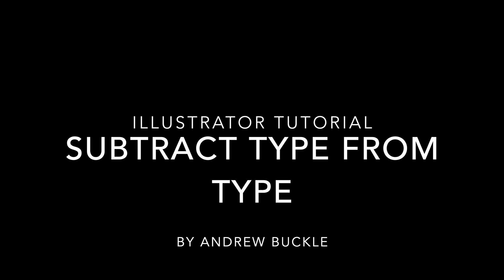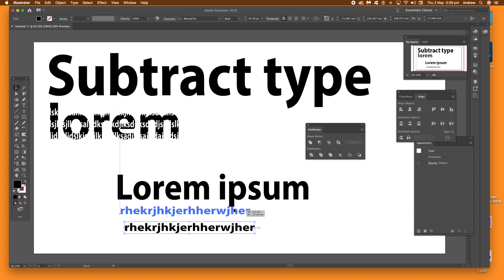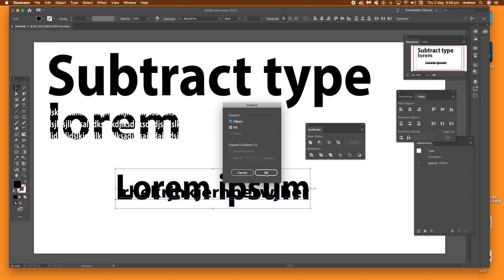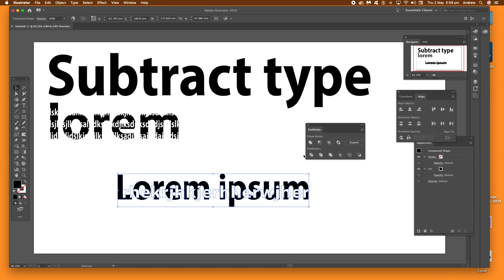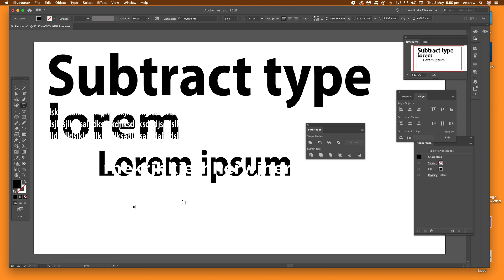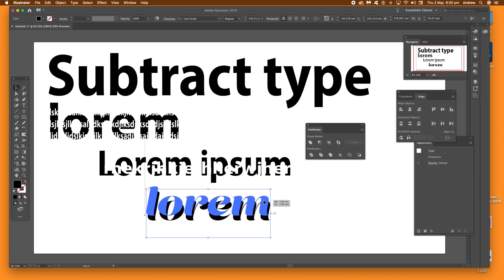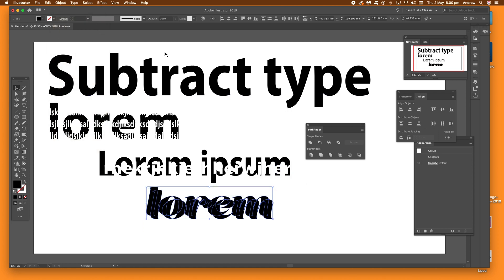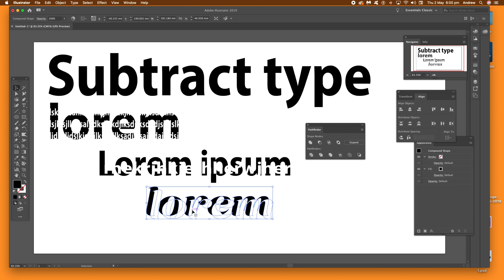Subtract type from type object / text (Adobe Illustrator tutorial)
How to subtract type from type in Illustrator CC 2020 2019 etc. You can create some type and then cut away from that type using other type in Adobe Illustrator